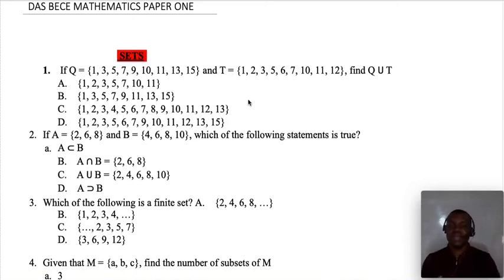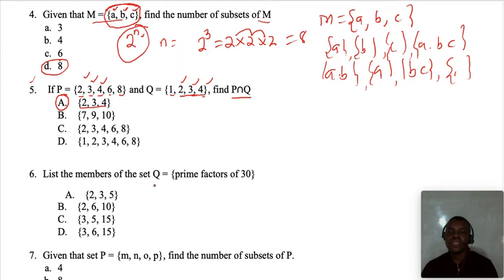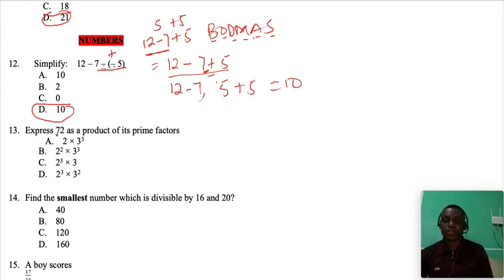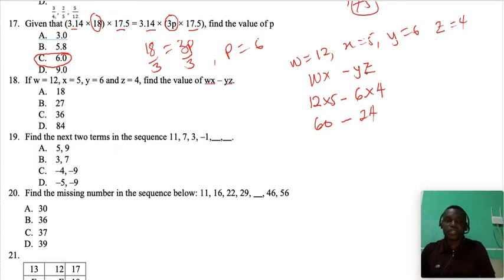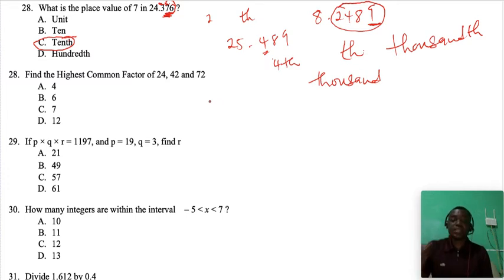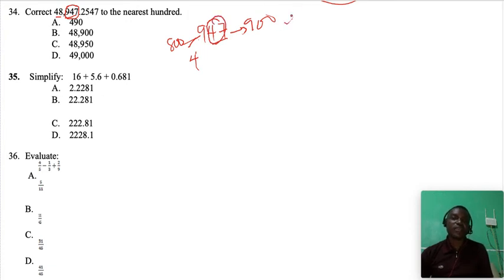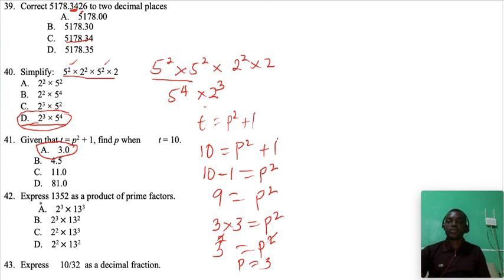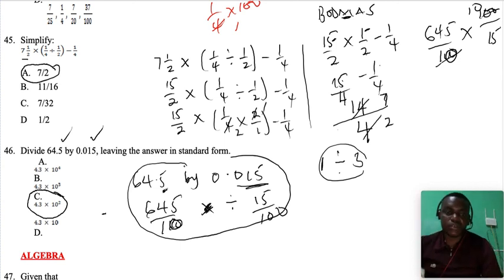BECE MATHEMATICS PREDICTIONS PAPER 1-SETS AND NUMBERS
This lesson will help students to practice and learn objectives questions for BECE Mathematics.